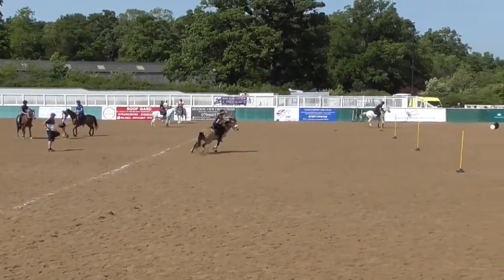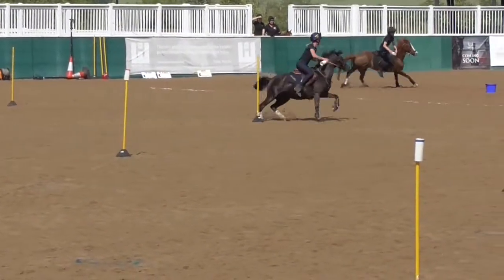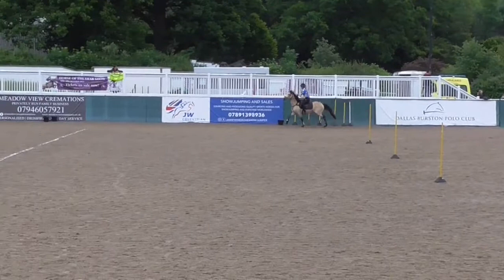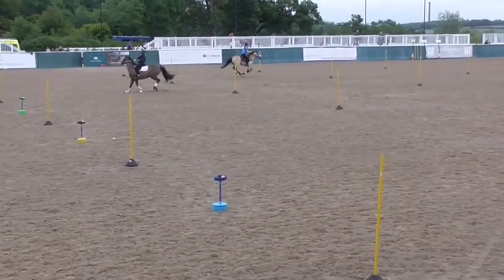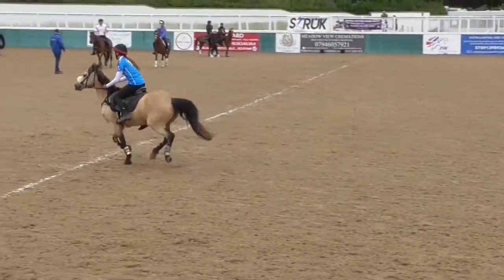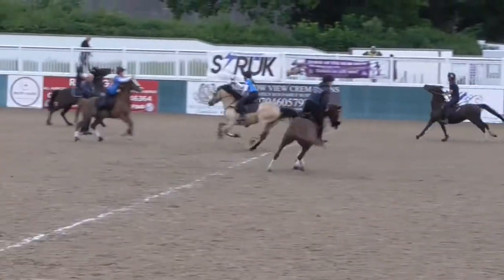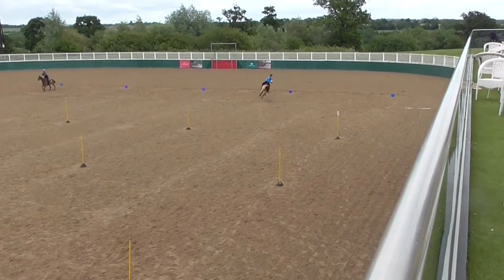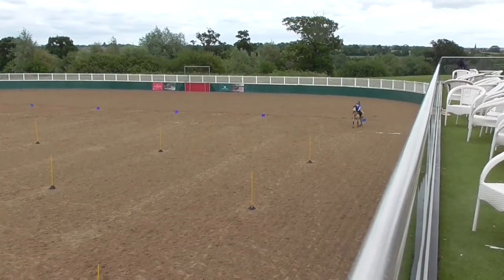2022 European Pairs - Jule and Lizzy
Jule Röseke on Whisper
Lizzy Franck on Faye